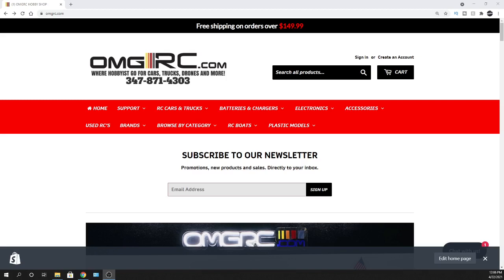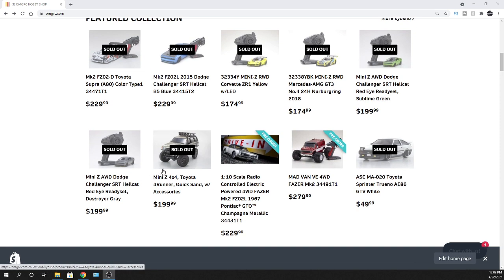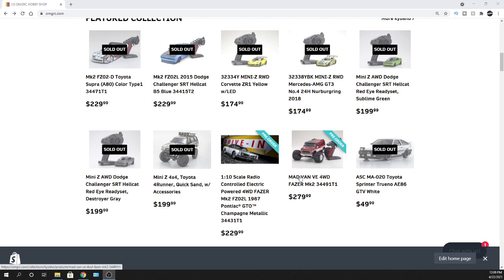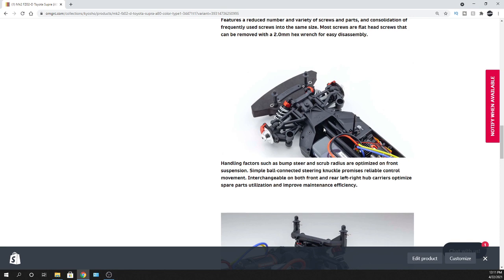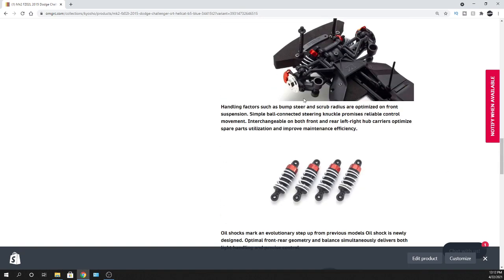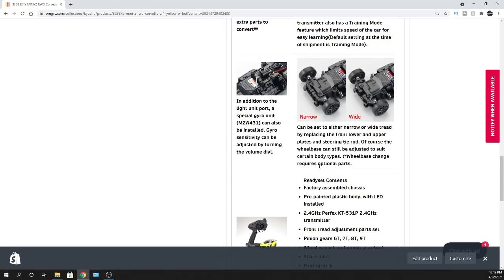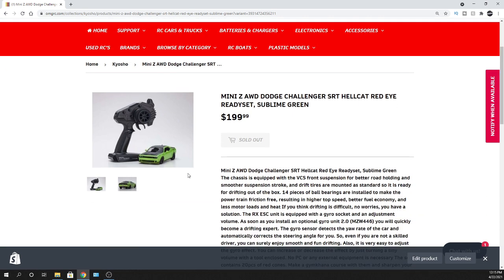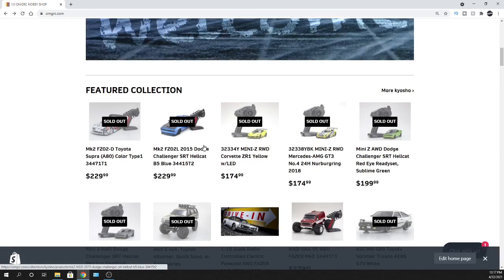PreOrder New R/C From Kyosho!! Hellcat Redeye, Corvette, Supra, 4Runner, Mercedes & more COMGRC.com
Mk2 FZ02-D Toyota Supra (A80) Color Type1 34471T1

MK2 FZ02L 2015 DODGE CHALLENGER SRT HELLCAT B5 BLUE 34415T2

32338YBK MINI-Z RWD MERCEDES-AMG GT3 NO.4 24H NURBURGRING 2018

MINI Z AWD DODGE CHALLENGER SRT HELLCAT RED EYE READYSET, SUBLIME GREEN

MINI Z AWD DODGE CHALLENGER SRT HELLCAT RED EYE READYSET, DESTROYER GRAY

MINI Z 4X4, TOYOTA 4RUNNER, QUICK SAND, W/ ACCESSORIES

1:10 SCALE RADIO CONTROLLED ELECTRIC POWERED 4WD FAZER MK2 FZ02L 1967 PONTIAC® GTO™ CHAMPAGNE METALLIC 34431T1